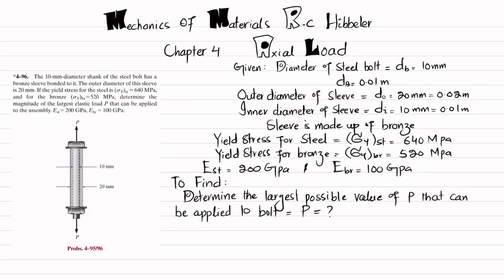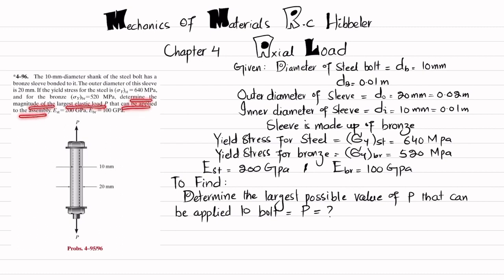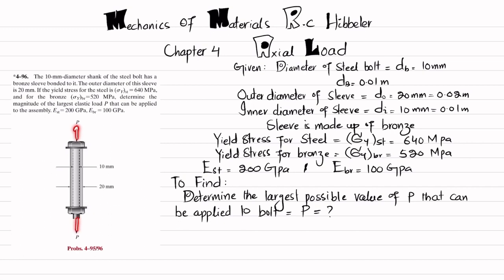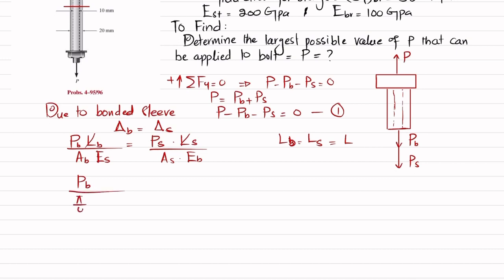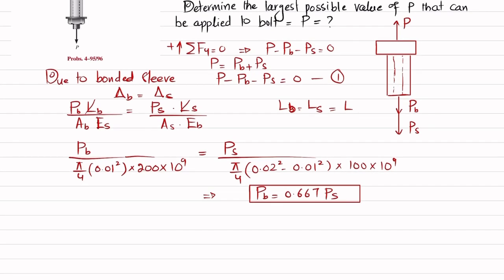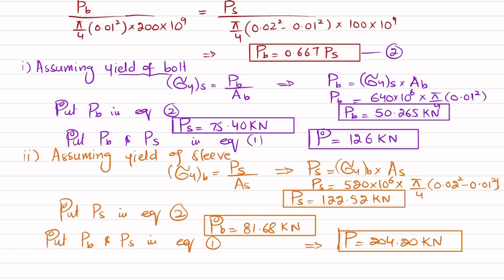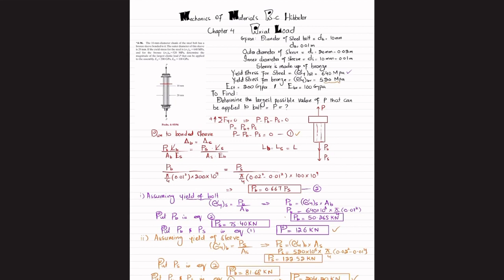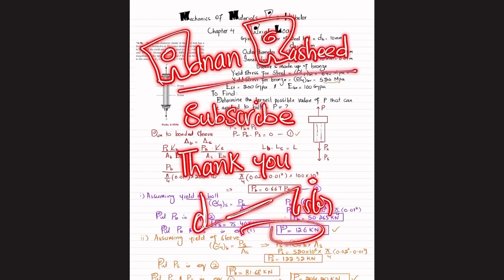4-96 | Calculating the Maximum Elastic Load for Your Assembly | Mechanics of materials RC Hibbeler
*4–96. The 10-mm-diameter shank of the steel bolt has a bronze sleeve bonded to it. The outer diameter of this sleeve is 20 mm. If the yield stress for the steel is ( sY ) st = 640 MPa, and for the bronze ( sY ) br= 520 MPa, determine the magnitude of the largest elastic load P that can be applied
to the assembly. Est= 200 GPa, Ebr = 100 GPa.
285 Problem solutions of all chapter of  Mechanics of Materials by Beer & Johnston